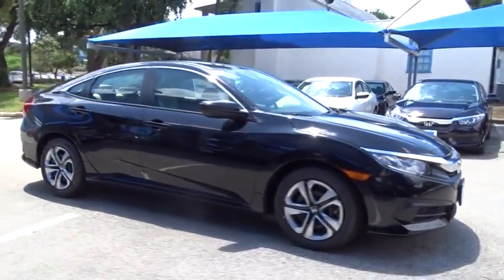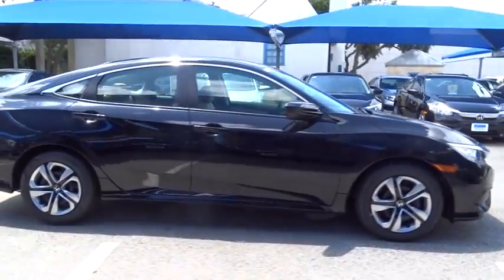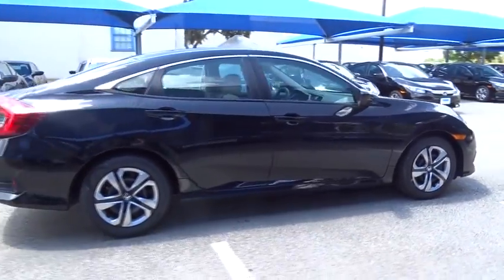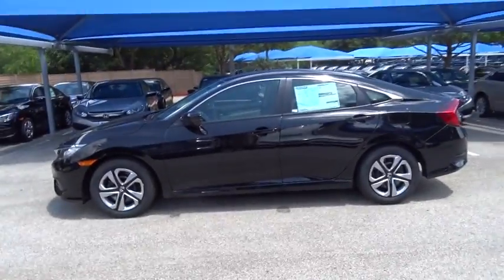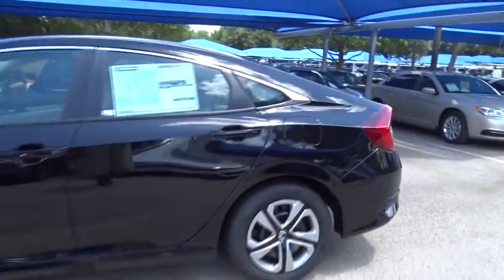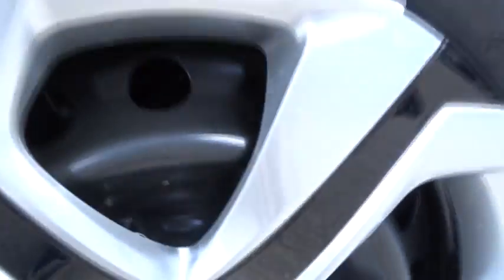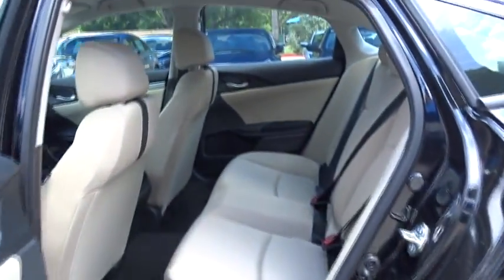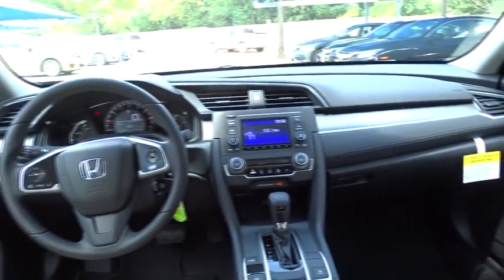2016 Honda Civic San Antonio, Austin, Houston, Boerne, Dallas, TX H162733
2016 Honda Civic

Gunn Honda
14610 IH-10 W

Safety equipment includes: ABS, Traction control, Curtain airbags, Passenger Airbag, Stability control...Other features include: Bluetooth, Power locks, Power windows, CVT Transmission, Climate control...